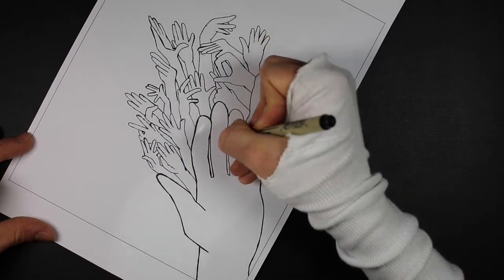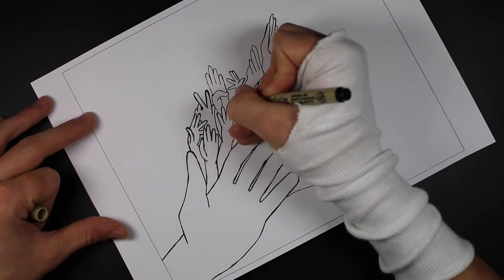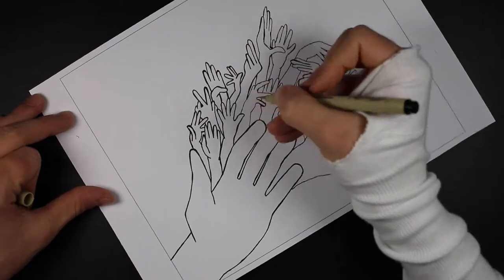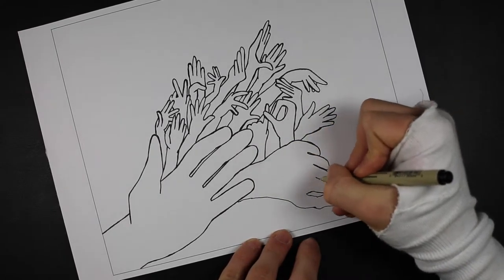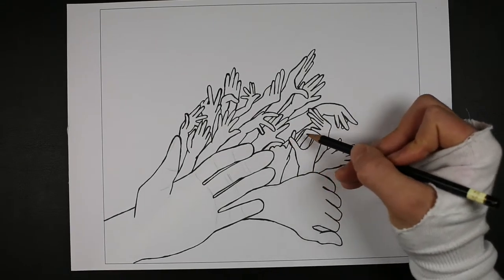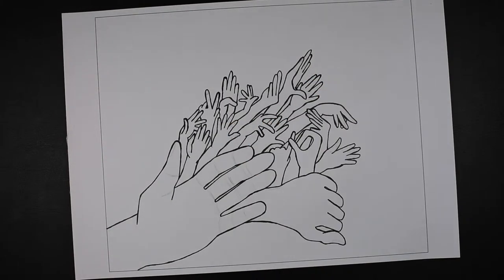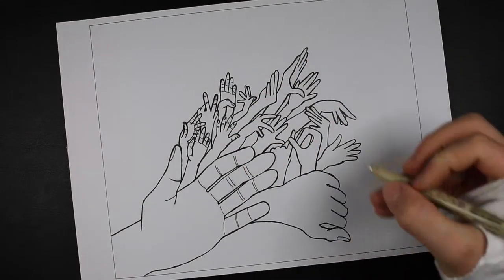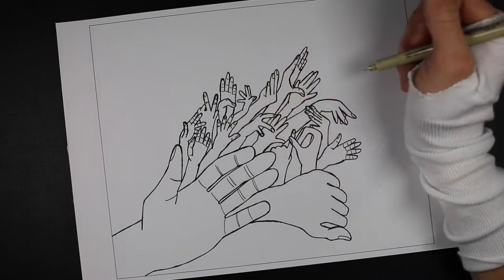Drawing, Splashing and Reading out a fairy tale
In this video, I´m going to draw some hands and splash some colors.
Furthermore, there is a fairy tale of "Hans Christian Andersen" to read out.

If you want to see more of my artwork...